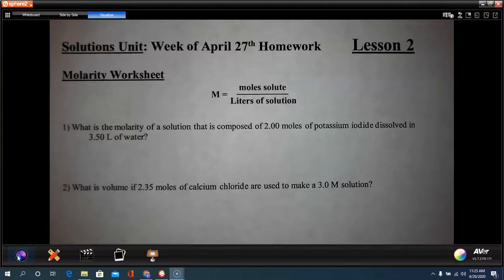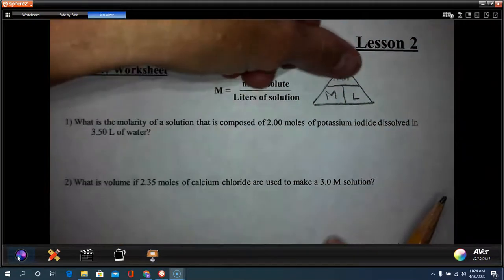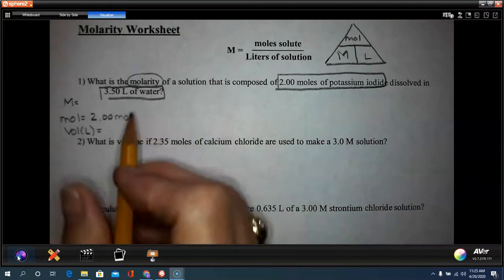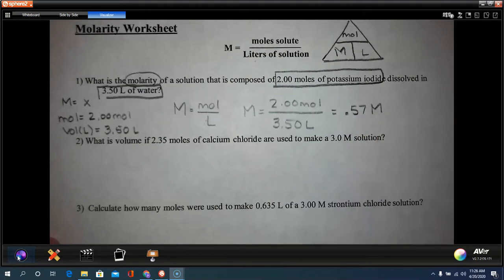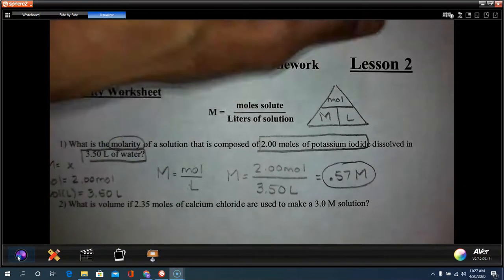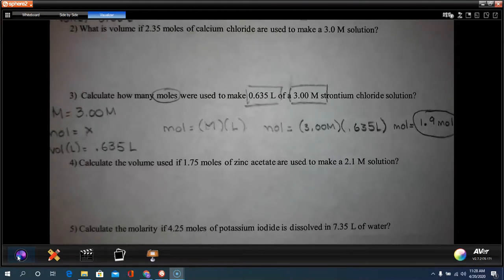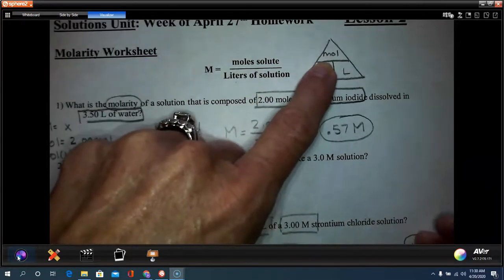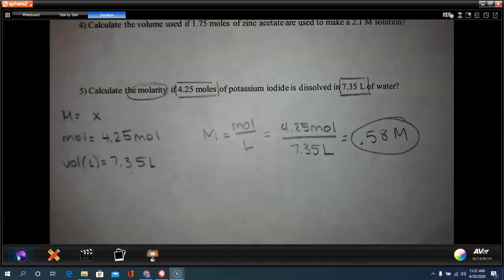Week of 4/27 Lesson 2 Homework Tutorial